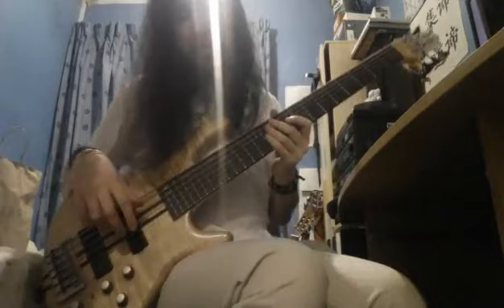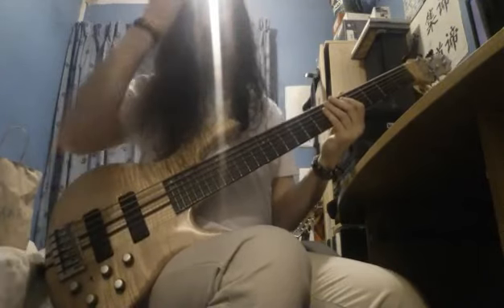Mooer Lofi Machine Pedal Test Bass.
I love this pedal! It basically makes your Guitar/Bass/Synth sound like a super nintendo! Love, love, love!